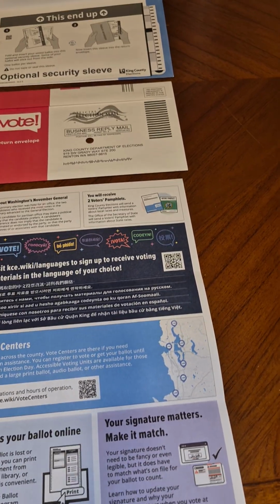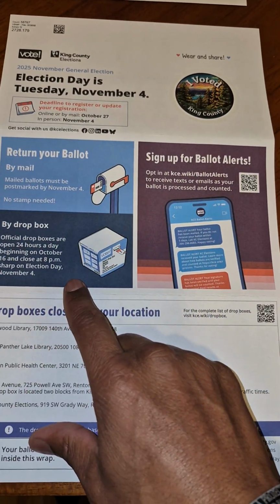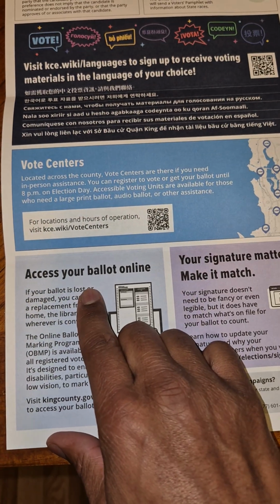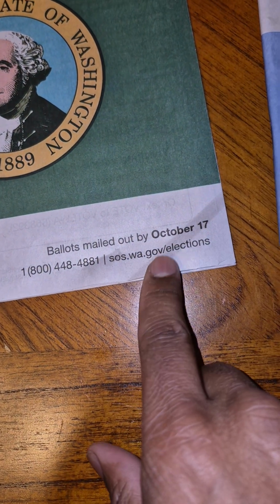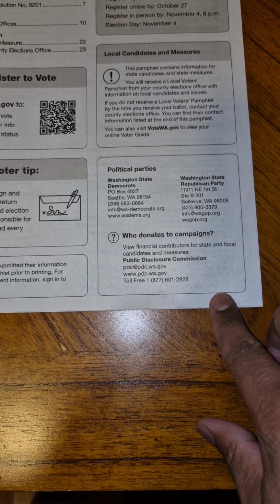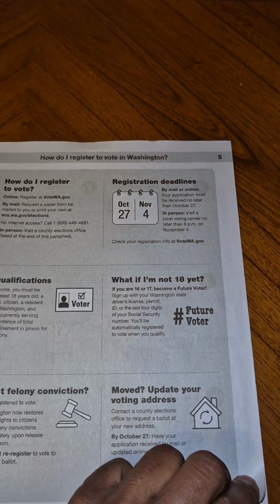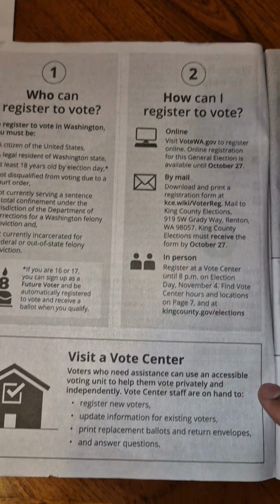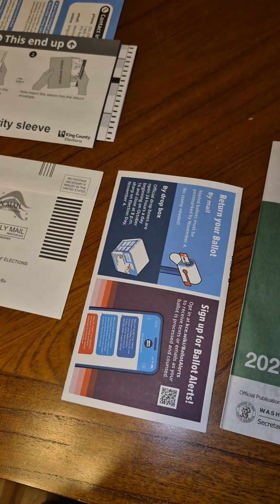Get out and VOTE, Washington!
Let's get out here and use our voices in one of the  easiest ways to do so. Voting rights are consistently under attack and redistricting in various states puts minority representation at risk.